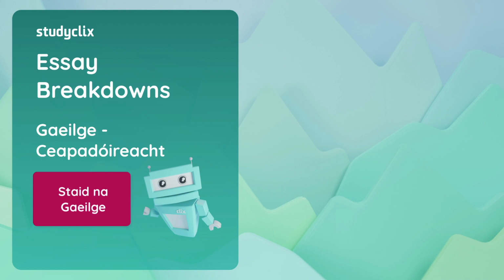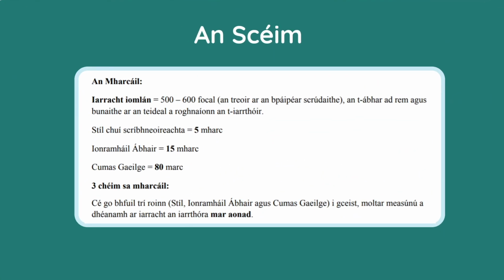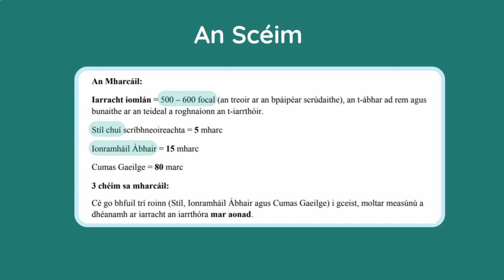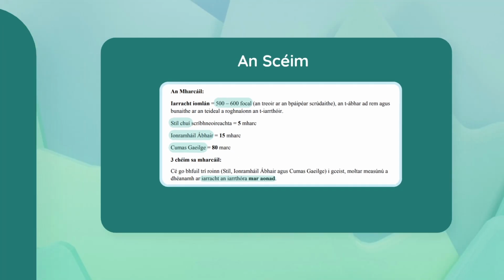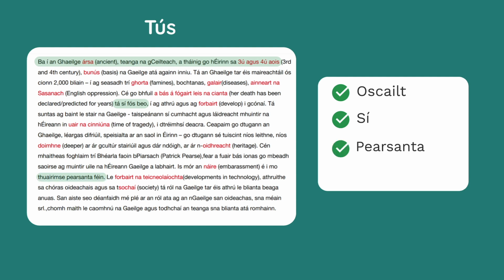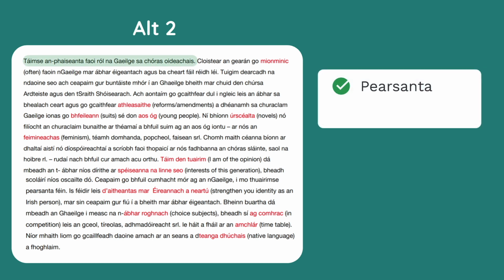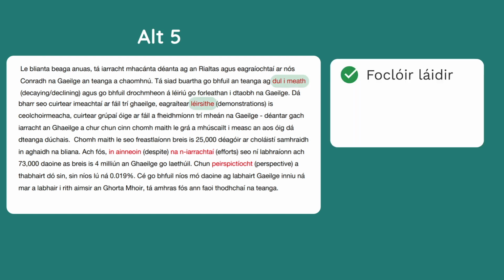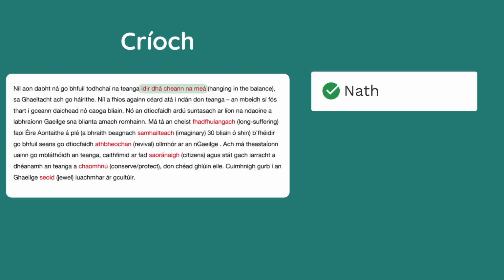LC HL Irish: Aiste - Staid na Gaeilge - Studyclix Sample Answer Breakdown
Our expert examiner Aisling breaks down this sample essay to show you how to get full marks. For more Leaving Cert HL essay breakdowns, check out